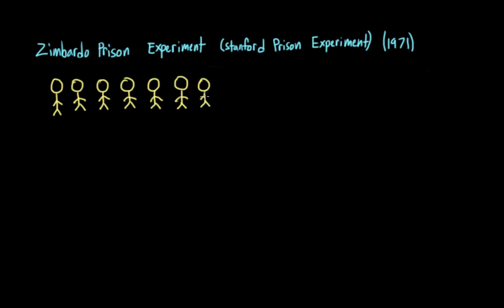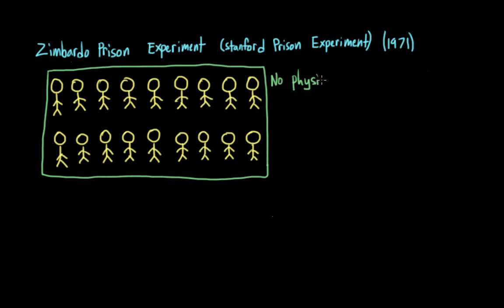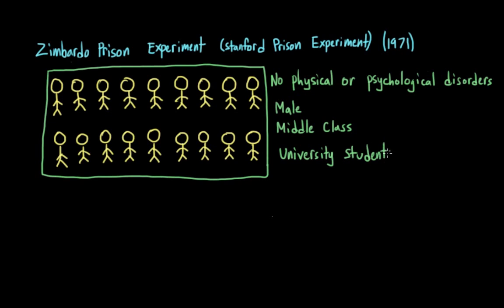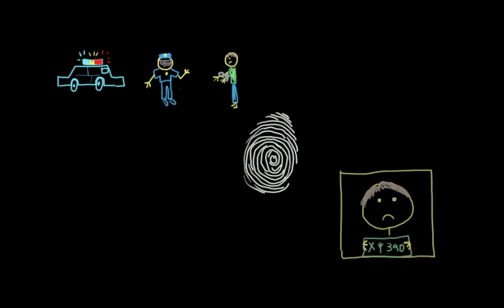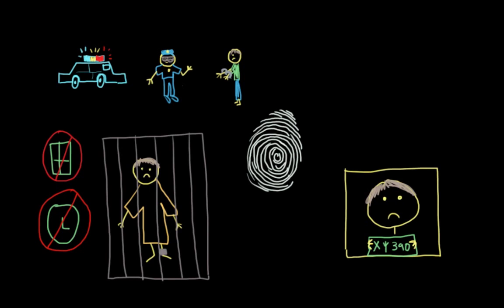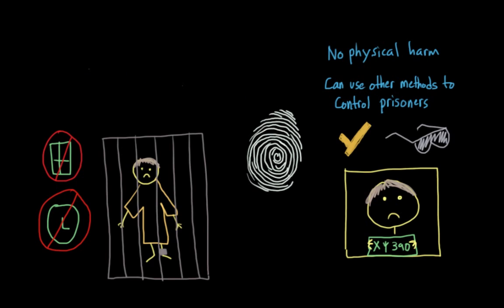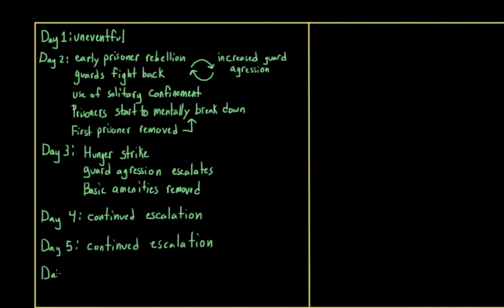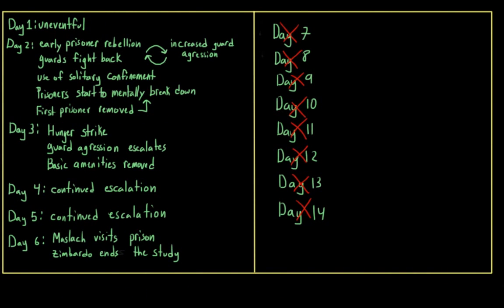Zimbardo prison study The Stanford prison experiment | Behavior | MCAT | Khan Academy